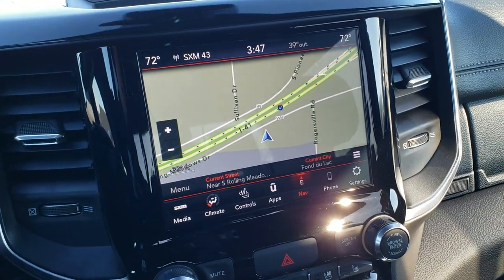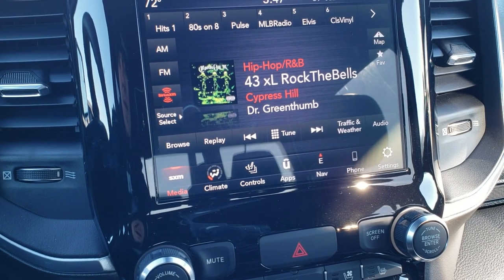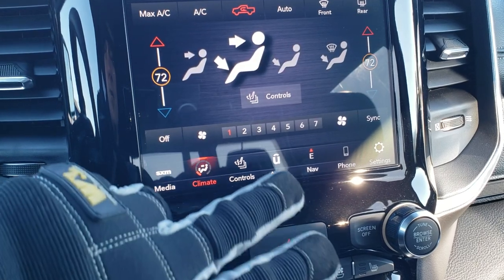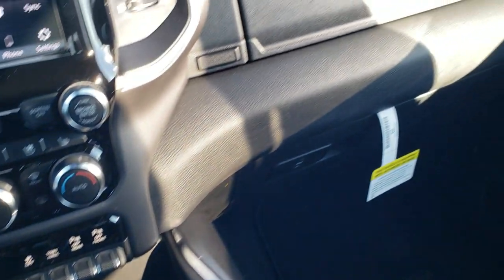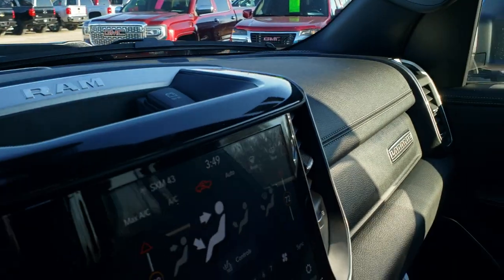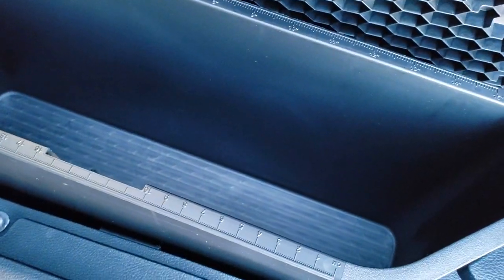HYDRO BLUE 2020 RAM 1500 CREW LARAMIE SPORT LEVEL 1 WALK AROUND REVIEW 20T87 SOLD! SUMMITAUTO.com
This HYDRO BLUE 2020 RAM 1500 CREW LARAMIE LEVEL 1 SPORT APPEARANCE PACKAGE is the vehicle we did walk around review of today.

Thank you for checking out this video of this HYDRO BLUE 2020 RAM 1500 CREW LARAMIE LEVEL 1 SPORT APPEARANCE PACKAGE

STOCK: 20T87
PRICE: $55,710
MILES: 12
MAKE: RAM
MODEL: 1500
VIN: 1C6SRFJT7LN289998
LOCATION: FOND DU LAC OSHKOSH WISCONSIN, 54937 TRUCKS ON 41

5.7 Liter OHV V8 Hemi with Multiple Displacement System MDS Engine, 395 Horsepower, Full Four Door Crew Cab, Short Box 5 Foot 7 Inch 5' 7" Shortbox, Laramie Package, Sport Package, Level 1, 8 Speed Automatic Transmission, 4x4 Push Button Four Wheel Drive 4WD, Factory GPS Navigation System, Reverse Backup Camera Rearview Camera, Dual Rear Exhaust, Blind Spot Monitoring with Rear Cross-Path Detection, Dual Power Air Conditioned Ventilated and Heated Seats, Black Ebony Leather Seats, Suede and Leathers Seats, Bucket Seats, Memory Driver's Seat, Full Towing Package with Receiver Trailer Hitch, Wiring and Transmission Cooler Tow Package, Heated Power Fold In Mirrors With Built-in Directional Signals and Blind Spot Indicators and Blind Spot Mirrors, Electronic Stability Control Traction Control ESC, 3.21 Gears, Bridgestone Dueler H/L P275/55 R20, 20 Inch Rims Premium Wheels, Painted and Polished Aluminum Rims Premium Wheels, Four Wheel Disc Brakes, Bedrail Covers, LED Fog Lights, LED Headlights, LED Running Lights, LED Tail Lamps, Sonar with Front and Rear Bumper Sensors, Easy Fuel Capless Fuel Fill, Locking Tailgate, Power Drop Down Tailgate, Chrome Tipped Exhaust, Cowl Induction Sport Hood, Fender Flares, AM / FM Radio Tuner, Sirius/XM Satellite Radio Capabilities Sirius / XM, Uconnect (R) 8.4 AM/FM System 8.4 Inch Touchscreen with AM/FM, 7-Inch Multi-View Display, Alpine Premium Audio Sound System, SOS / Assist System, U Connect Hands Free Bluetooth Hands-Free Phone System Blue Tooth, Android Auto Compatible, Apple Car Play Compatible, Auxiliary MP3 Jack Portable Audio Connection, USB C Jack, USB Jack Portable Audio Connection, Enter-N-Go System Keyless Entry System, Keyless Entry with Factory Remote Start, Push Button Start, Power Sliding Rear Window, Adjustable Height Seatbelts, Driver and Passenger Front Air Bags, L.A.T.C.H. Child Safety System, Side Curtain Air Bags SRS Safety Restraint System, Heated Steering Wheel Multi-Function Steering Wheel Controls, Homelink System with Three Programmable Buttons for Garage Doors, Lighting Systems & Security Systems, Compass, Outside Temperature Display and Mileage Display, Dual Multi-Zone Climate Control , Power Adjustable Pedals, Factory Floormats, Carbon Fiber Dash And Door Trim, Air Conditioning AC, Cruise Control, Power Locks, Power Windows, Automatic Headlights Autolamp, Tilt/Telescope Steering Wheel, 115V / 400W Deck Mounted AC Power, 3 Year / 36,000 Mile Remaining Factory Bumper to Bumper Warranty, Whichever comes first, 5 Year / 60,000 Mile Remaining Powertrain Factory Warranty, Whichever comes first, Hydro Blue Pearlcoat,Call Now! 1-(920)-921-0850 . Summit Automotive Chrysler Dodge Jeep Ram in Fond du Lac, Wisconsin also Proudly Serving Oshkosh, Madison, Milwaukee, Sheboygan, Appleton, and Waupun is a family owned and operated dealership since 1959. We take great pride in our new and used car and truck center with vehicles to fit everyone's budget. We have ON THE SPOT FINANCING. BAD CREDIT OR GOOD CREDIT, we work with over 20 lenders to get you APPROVED AT THE MOST COMPETITIVE RATES. We provide AIRPORT TRANSPORTATION and NATIONWIDE DELIVERY OPTIONS. We are conveniently located on HWY 41 at EXIT 98, Hwy 151 at Military Rd. Exit . Just Look For The TRUCKS ON 41. Advertised price does not include, tax, title, registration and service fee

STOCK: 20T87
PRICE: $55,710
MILES: 12
MAKE: RAM
MODEL: 1500
VIN: 1C6SRFJT7LN289998